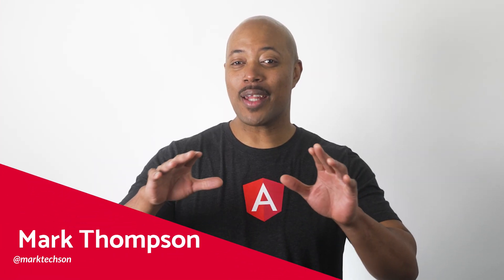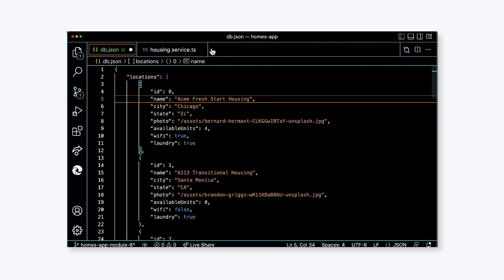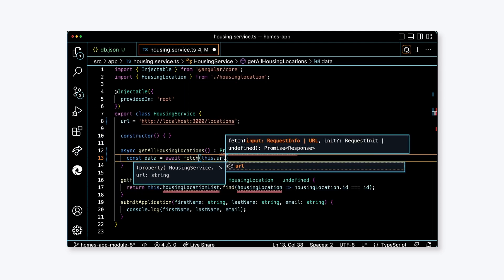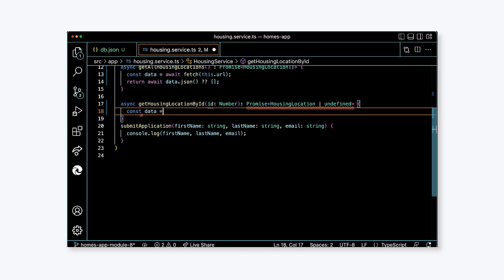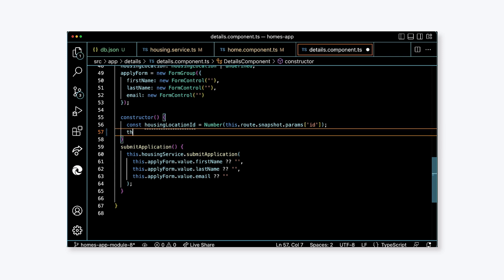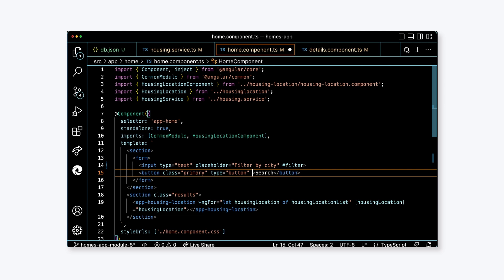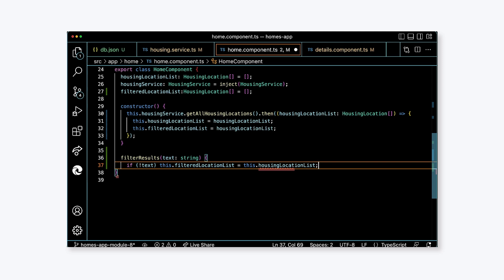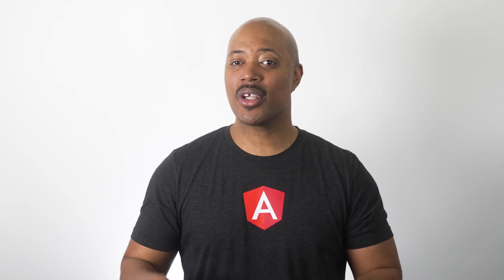HTTP in Angular - Learning Angular (Part 8)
Learn how to support HTTP requests with this tutorial. We will dive into using fetch to make an HTTP request to a live endpoint, refactor services and service calls to use the new format, add filter capabilities to our app with template variables and typescript.